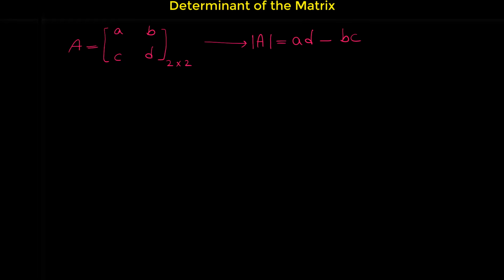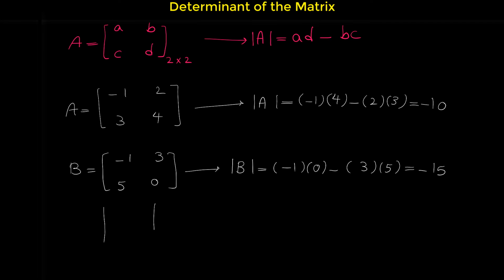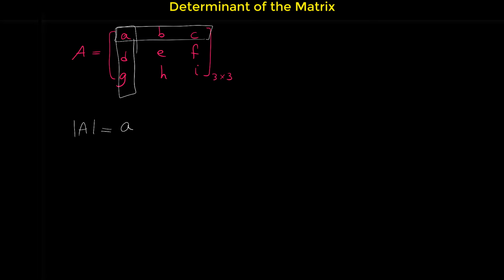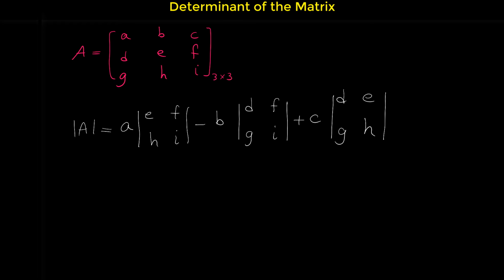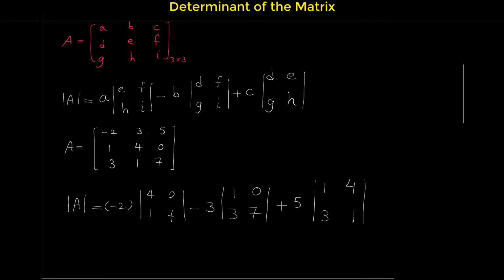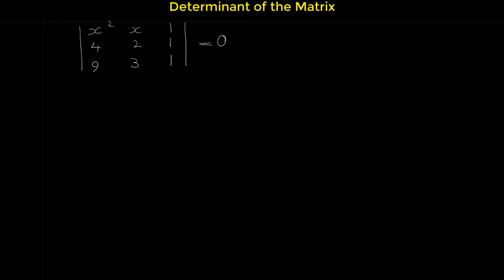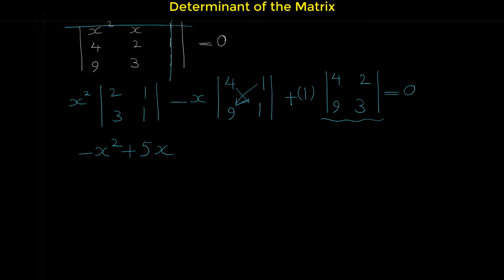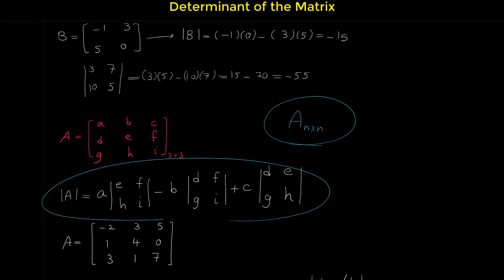Determinant of a Matrix - Linear Algebra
In this video we will learn how to find determinat of a matrix.
In mathematics, the determinant is a scalar value that is a function of the entries of a square matrix. It allows characterizing some properties of the matrix and the linear map represented by the matrix. In particular, the determinant is nonzero if and only if the matrix is invertible and the linear map represented by the matrix is an isomorphism. The determinant of a product of matrices is the product of their determinants (the preceding property is a corollary of this one). The determinant of a matrix A is denoted det(A), det A, or |A|.